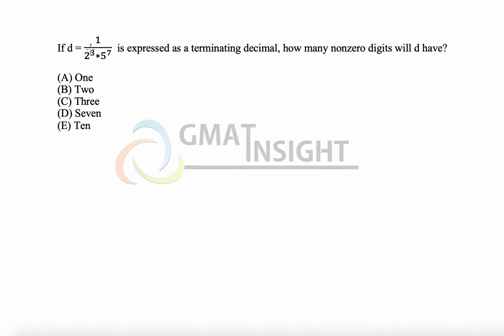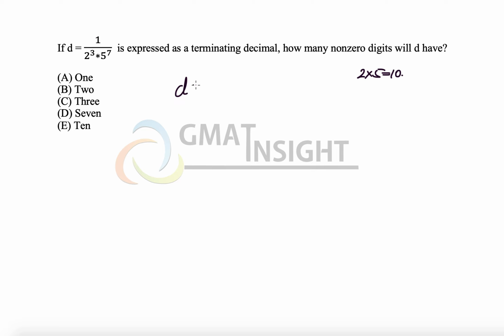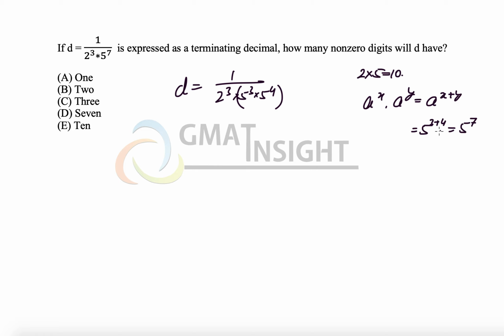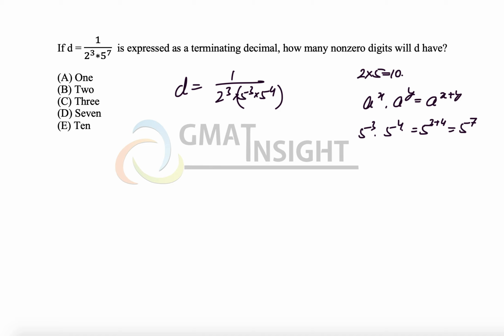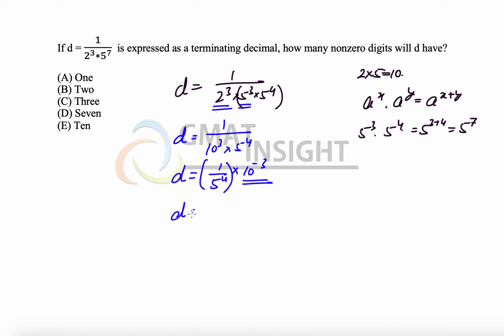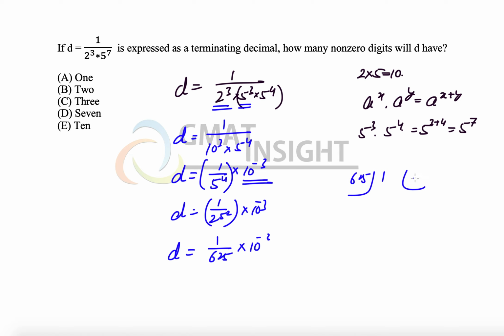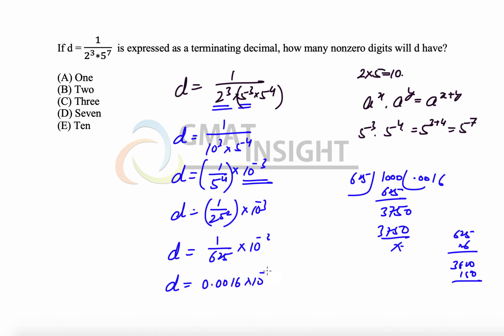OG21 PS 232 Hard Number properties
If d=1/(2^3*5^7) is expressed as a terminating decimal, how many nonzero digits will d have?

(A) One
(B) Two
(D) Seven
(E) Ten